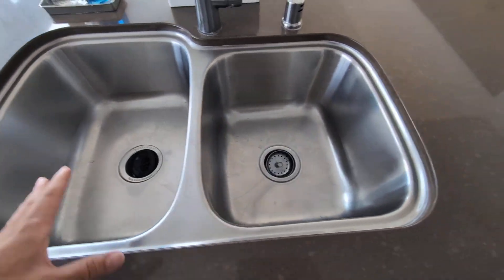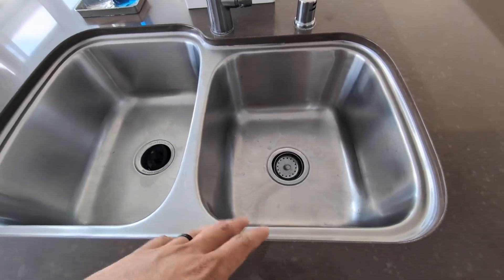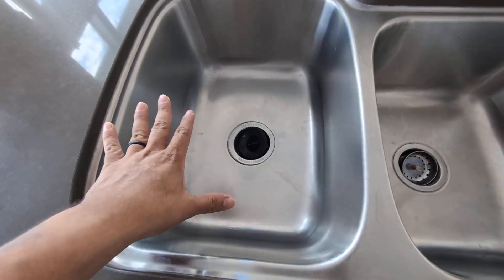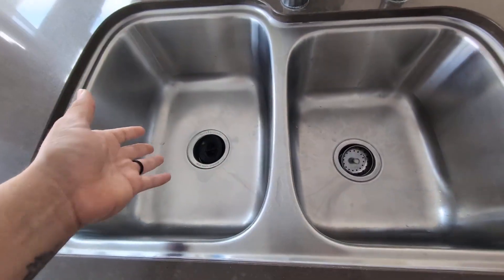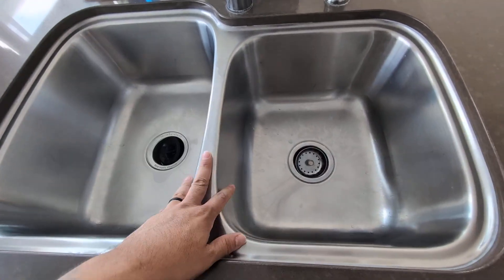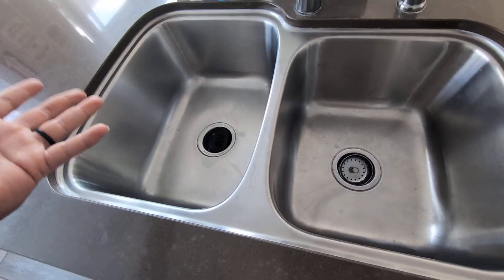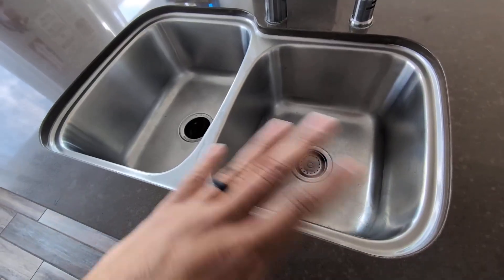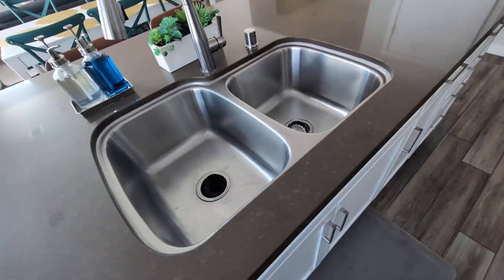Houzer MEC 3220SR 1 Medallion Classic Series Bowl Kitchen Sink Review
✅ Current Price & More Info (US)